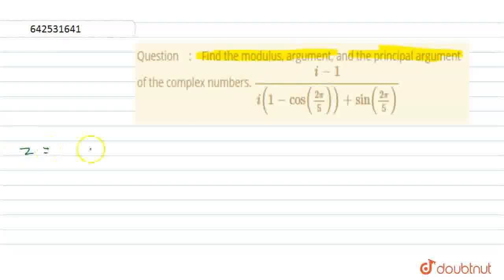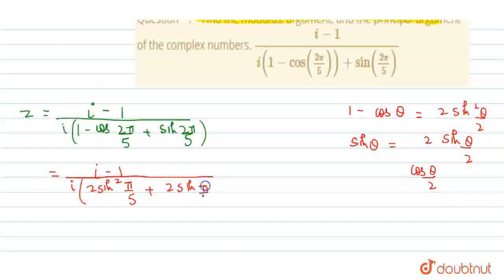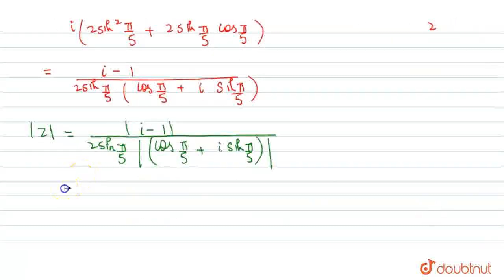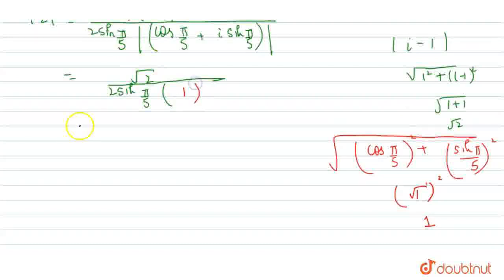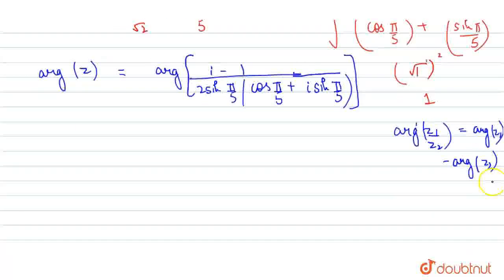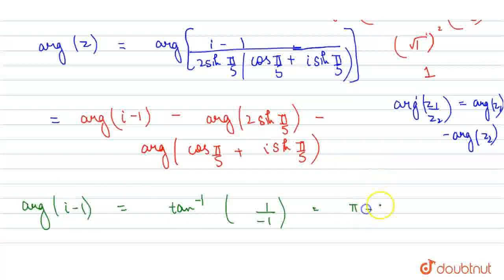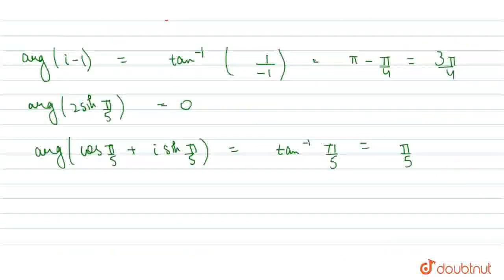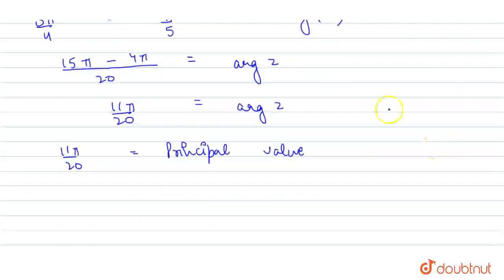Find the modulus, argument, and the principal argument of the complex\nnumbers.\n (i-1)/(i(1-cos...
Find the modulus, argument, and the principal argument of the complex\nnumbers.\n (i-1)/(i(1-cos((2pi)/5))+sin((2pi)/5)
Class: 11
Subject: MATHS
Chapter: COMPLEX NUMBERS AND QUADRATIC EQUATIONS
Board:IIT JEE

👉 Have Any Query? Ask Us.